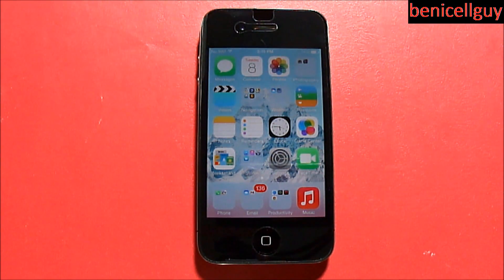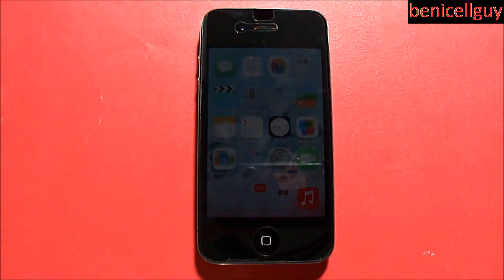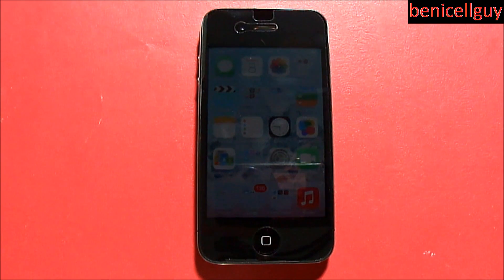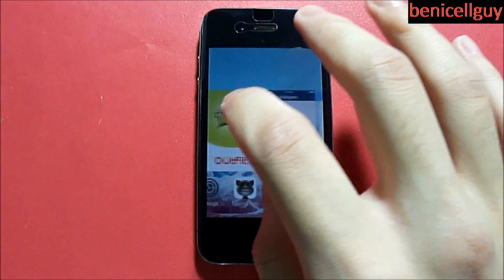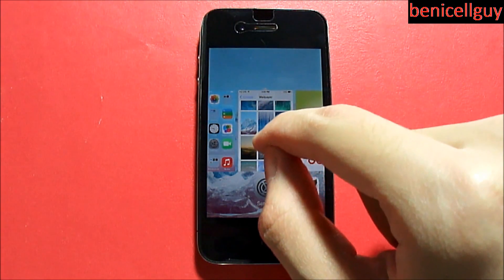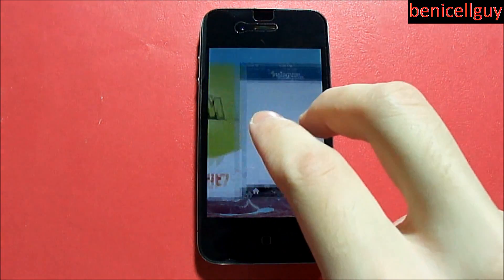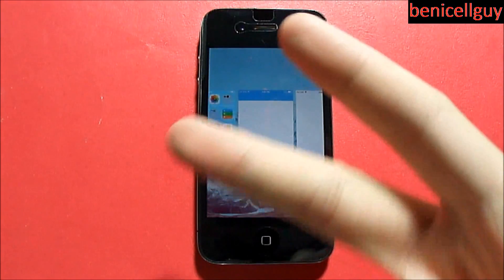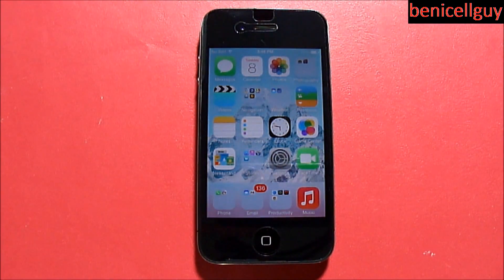Ben's Tech Advice #43 iOS 7 Multitasking Trick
Ever since iOS 7 was released to the public, multitasking has changed quite a bit. It has changed into a cards effect where you swipe up to stop the app from running in the background. However, there is trick when you are sliding up to stop the app from running in the background. Want to learn more? Stick around and find out.